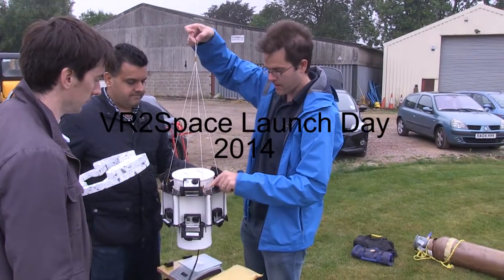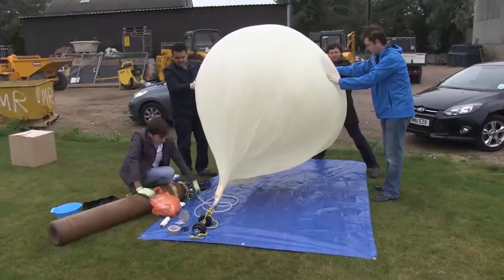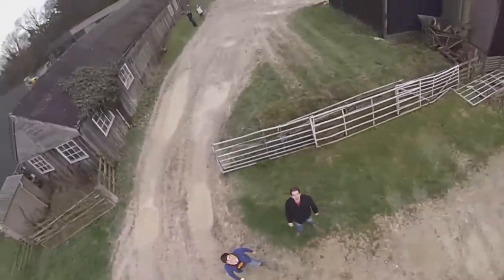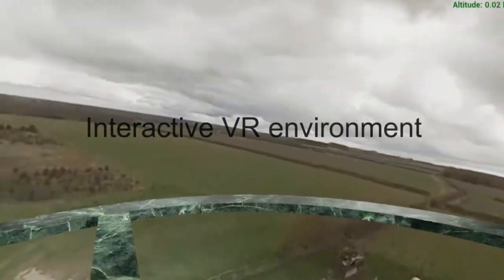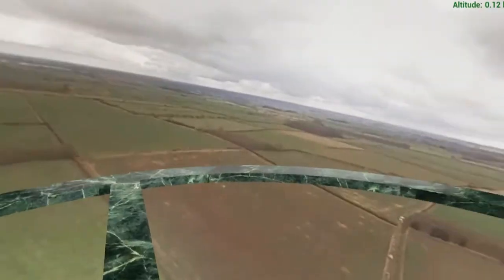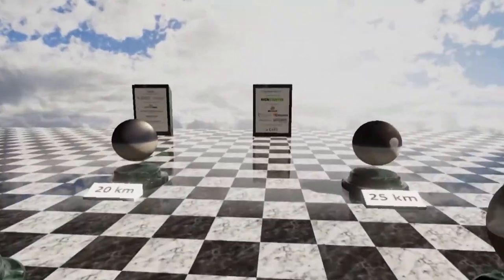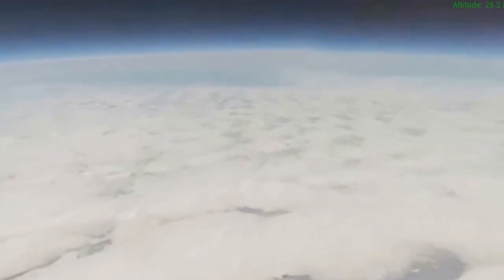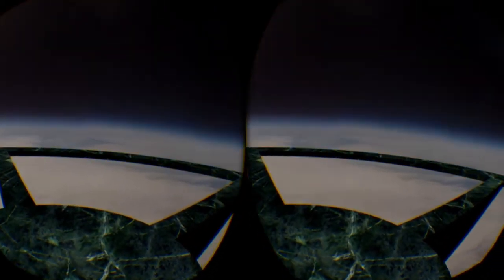VR2Space Software Promo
Virtual reality ride to space using the Oculus Rift!  Our VR software (VR2Space) uses HD panoramic video content from a high altitude balloon to simulate a ride to 30 km altitude.

If you'd like to download this software, please help us launch it on Steam Greenlight.  Please follow the link below to vote: